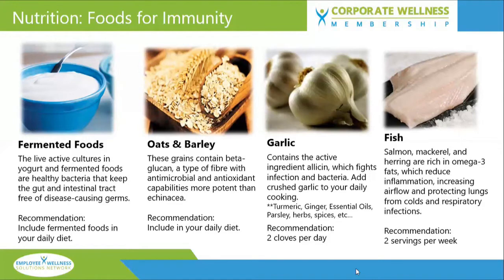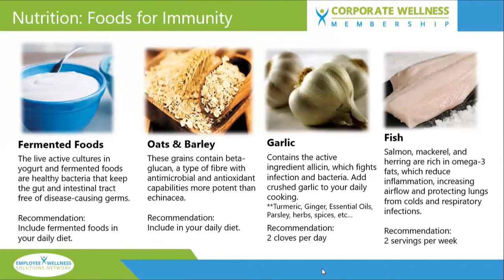Immune Boosters with Coach Michelle - Clip